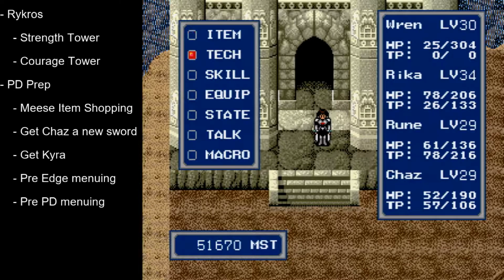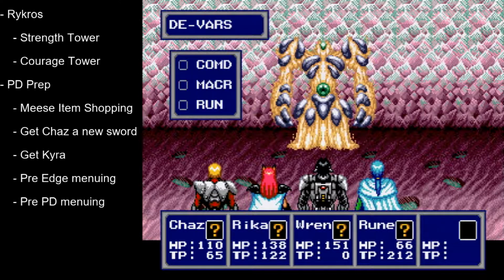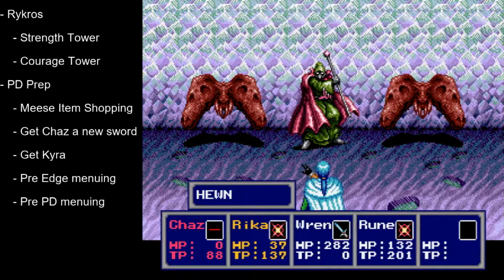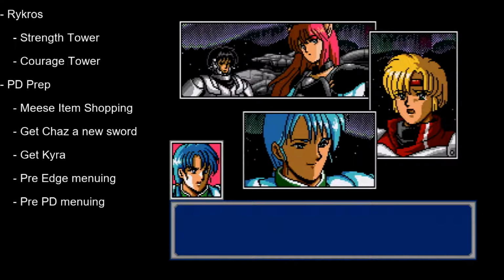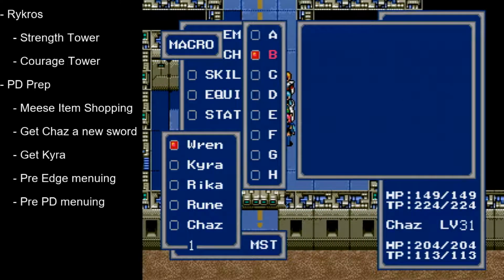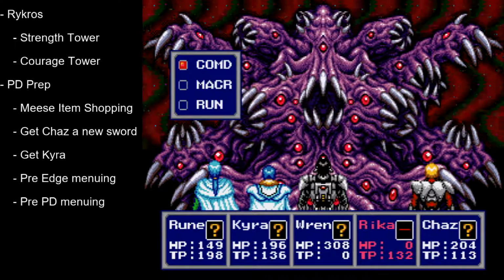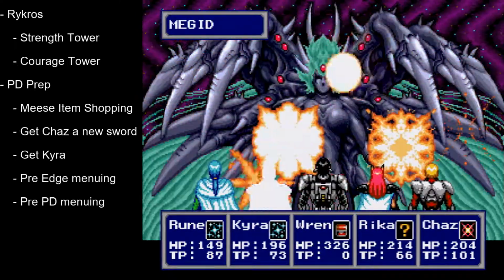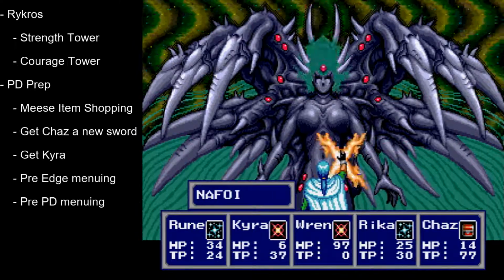Phantasy Star 4 any% NMG Tutorial Part 4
This video is meant to teach the current any% NMG route for Phantasy Star 4 from after Dark Force 3 to finishing the game.  It is very much a stream of thought video and I try to cover as much as I can.  This Profound Darkness fight was a roller coaster to say the least!